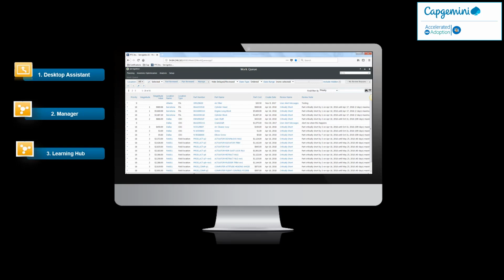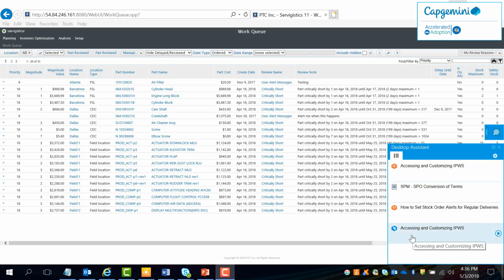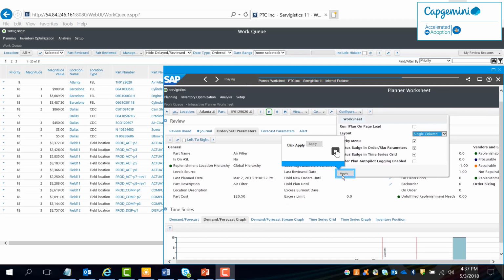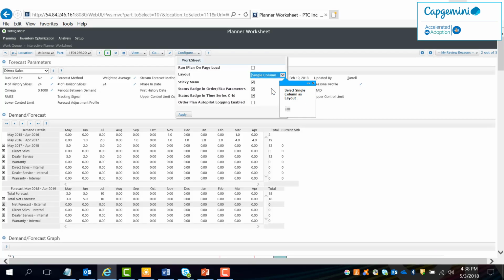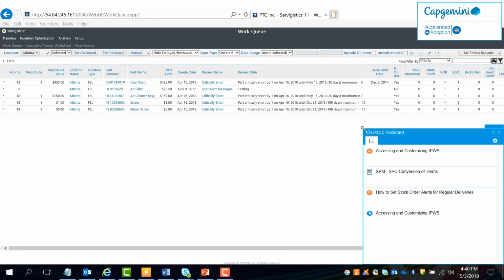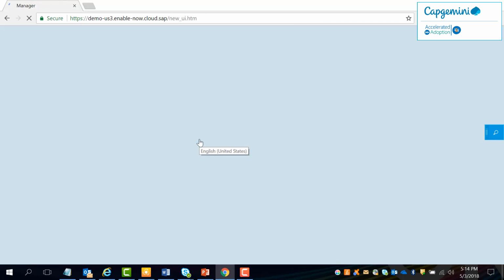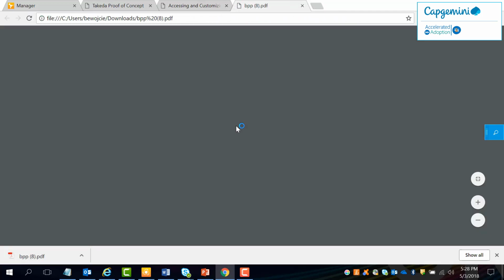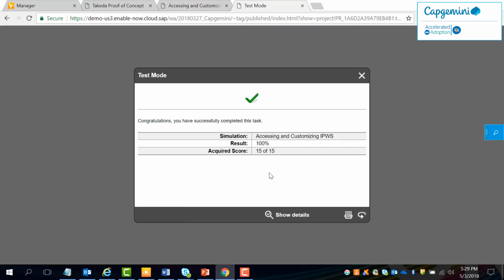Capgemini OCM Enable Now Demo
A short demonstration of SAP Enable Now, one of the tools leveraged by Capgemini's Organizational Change Management (OCM) practice to accelerate user adoption during clients' change initiatives.

Intro: 0:00
Components of SAP Enable Now: 0:17
Desktop Assistant: 1:10
Simulations: 2:10
The 'Guided Tour': 3:21
In-context glossaries: 4:22
Enable Now Manager: 5:26
The Learning Hub: 6:58